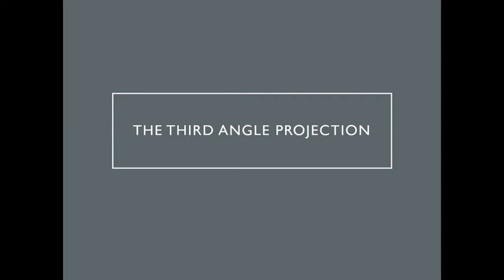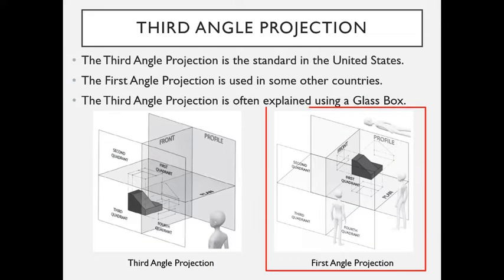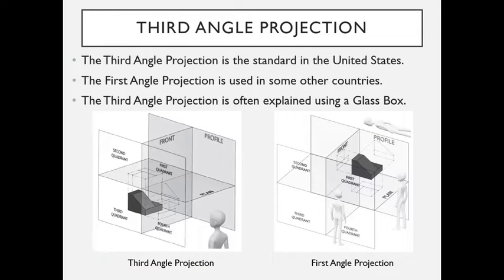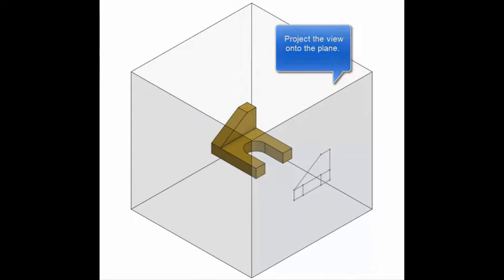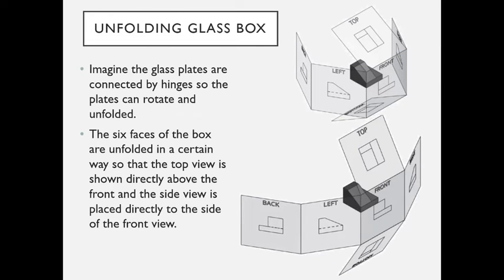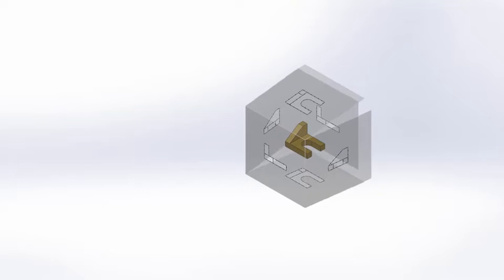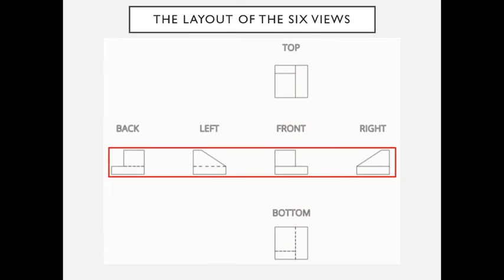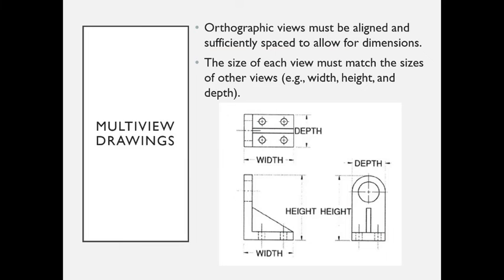ENGR 6: Chapter 6 The Third Angle Projection Method